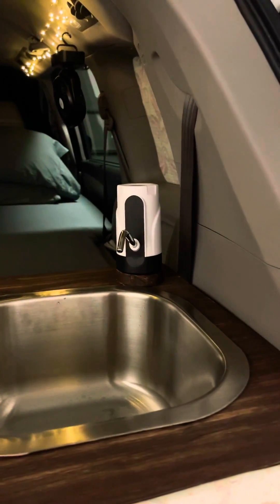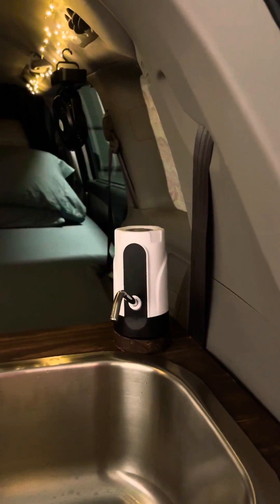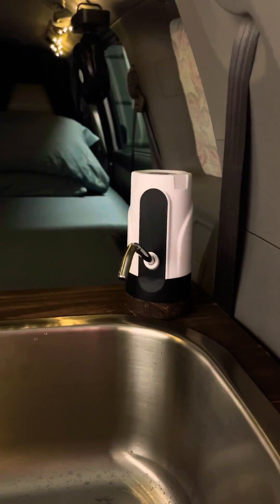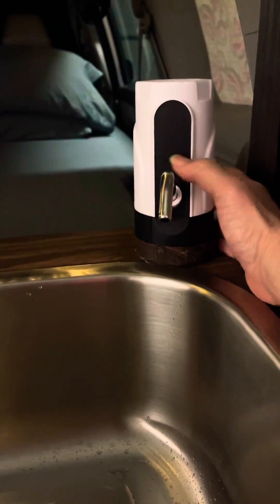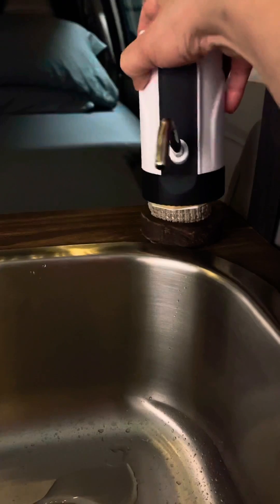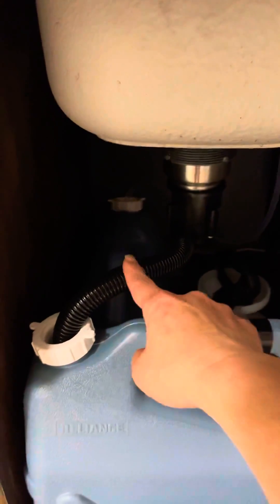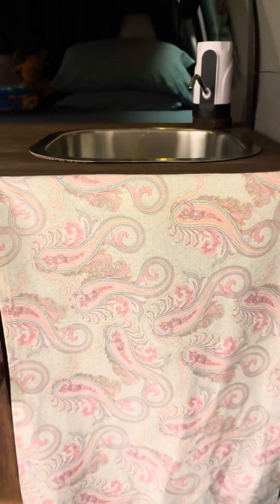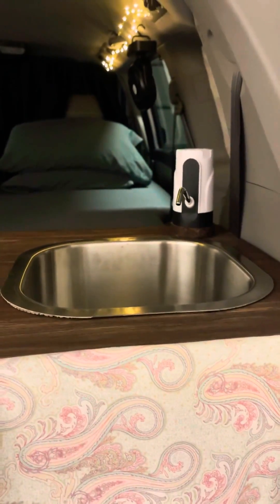How to Build a Sink with Running Water in an SUV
Instead of having to use a hand/foot pump to  work the flow of running water, I decided to use a USB chargeable water pump as my faucet.

All the materials used are listed below:

USB Water Pump

PVC Reducer Bushing (Home Depot)
1-1/2 in. x 3/4 in. PVC Sch. 40 Reducer Bushing

PVC Clear Vinyl Tubing (Lowe’s)
EZ-FLO 1/4 in. ID c 10 ft PVC Clear Vinyl Tubing
Item #879260   Model #98617

Ozark Trail Desert Patrol 6 Gallon Water Jug
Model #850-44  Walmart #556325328